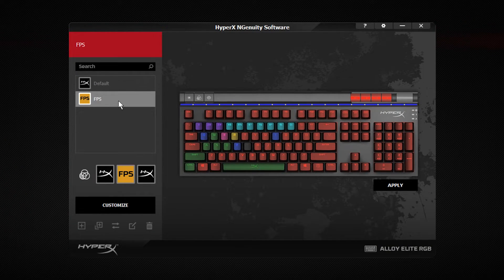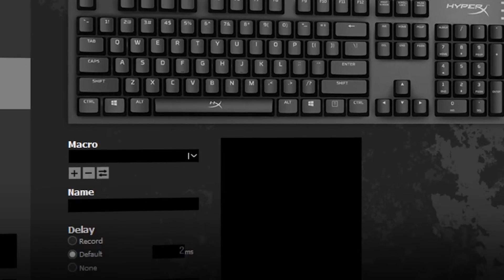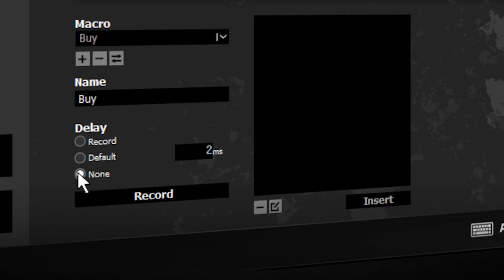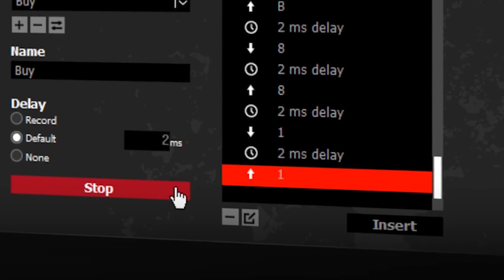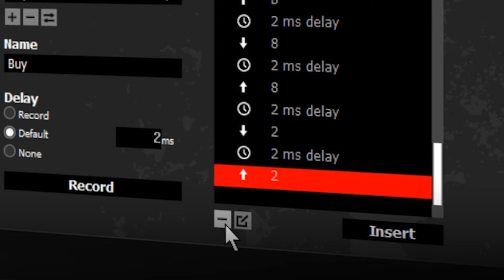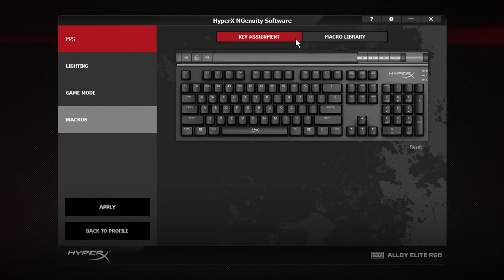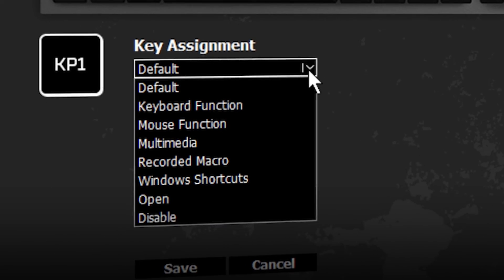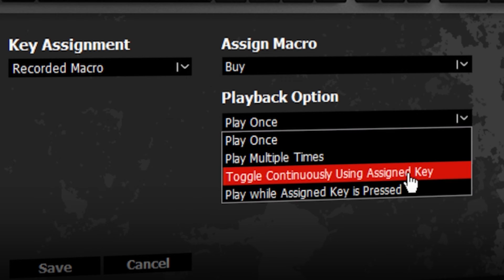Creating Macros Tutorial - HyperX NGenuity Software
HyperX NGenuity software allows you to create customized profiles, which include macros, for your HyperX peripherals.  A macro links a key to a preset function or action. The macro library lets you store custom key combinations (macros) that you’ve created and assigned to keys. Saved NGenuity profiles include lighting, macros, and game mode customization presets. Thanks to the onboard memory of supported HyperX peripherals, you can save up to three profiles, including your macro setups and Game More preferences, to your device. These can then be used when plugging your device into a new machine, no software download required.

To set up a macro, choose the profile you want to add the macro to and click "Customize." Go to the Macros menu and select Macro Library.  Click the "+" to create a new macro. Choose a name for the macro.  Select the type of delay between keystrokes you want the macro to use.  Click "Record" and input your macro.  When finished, click "Stop".  You can use "-" to remove lines in the macro.  If you wish to save the macro as a file on your computer, click the Import/Export button and save the macro file in the desired location.

To assign the macro to a key, go back to the "Key Assignment" section.  Select the key to remap the macro to.  Select "Recorded Macro" as your remapping option.  Select your macro under "Assign Macro".  Select the playback option for the macro.  Save your changes to bind that macro.